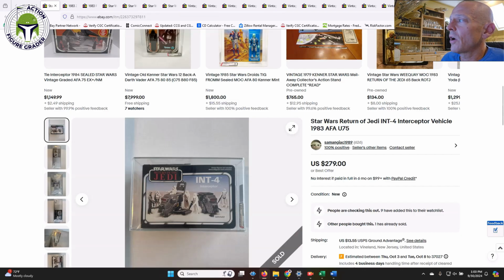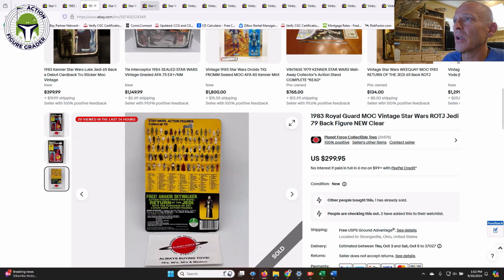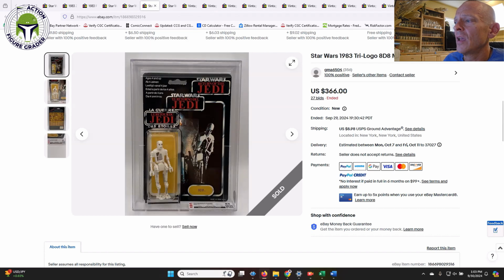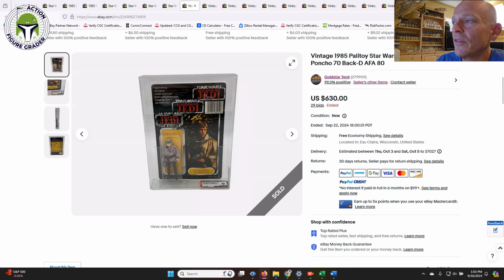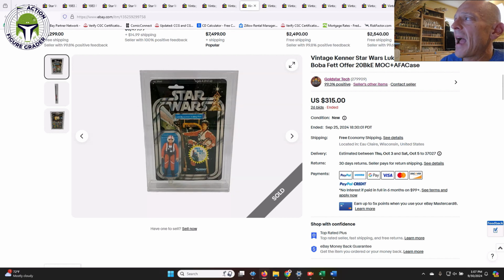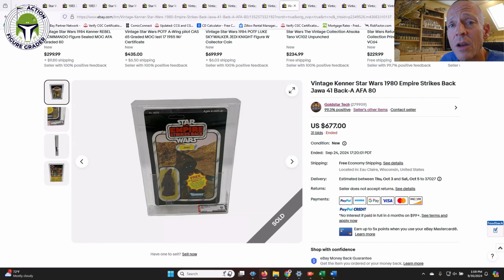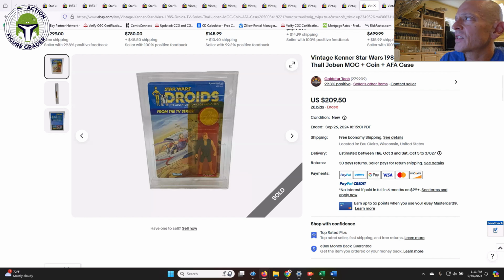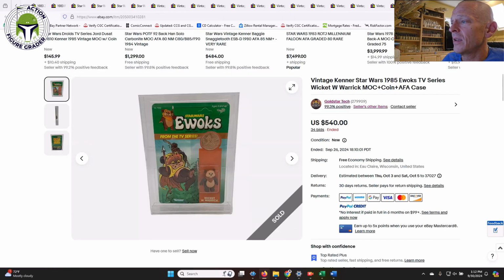Vintage Star Wars Action Figure Price Guide | Mint-on-Card Gems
This video covers some more recent sales for vintage mint-on-card Star Wars action figures that sold in September of 2024.